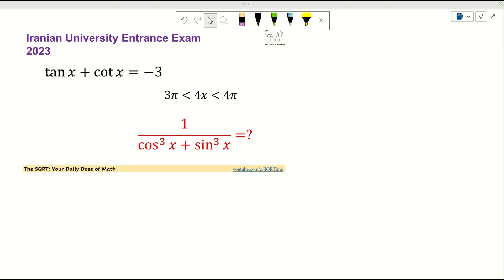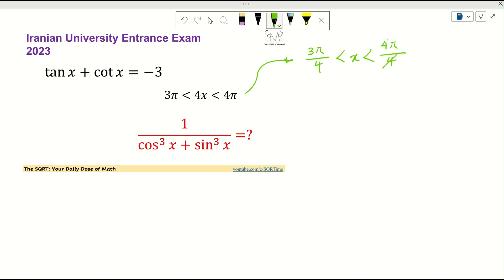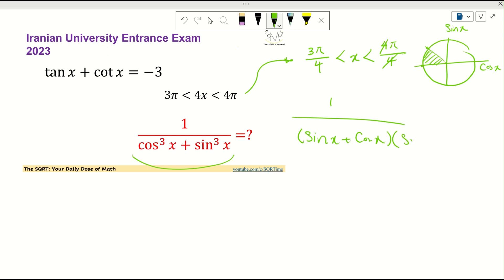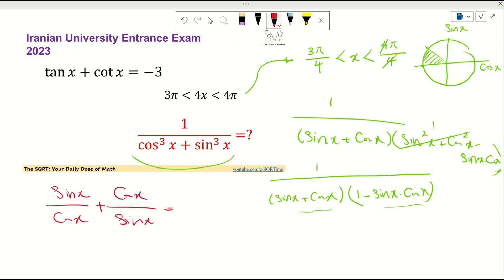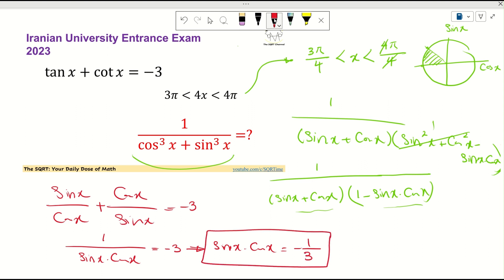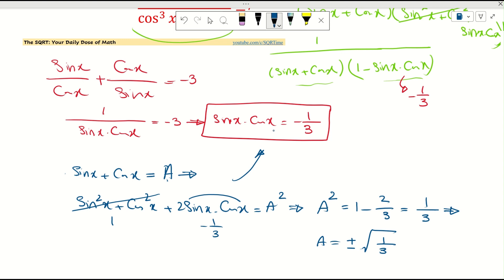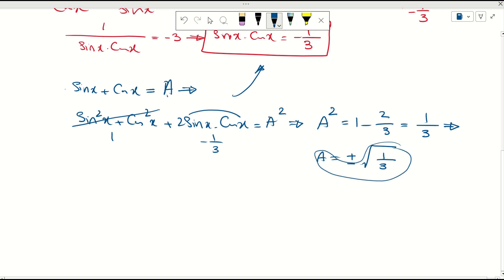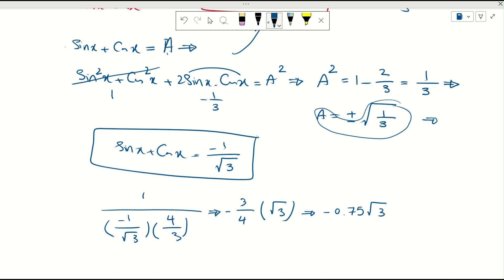Iranian University Exam 2023